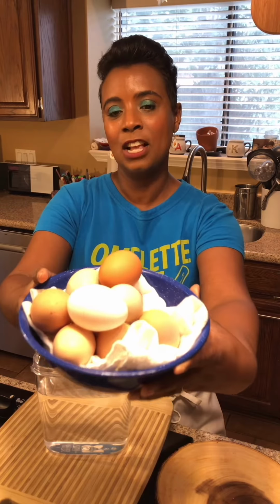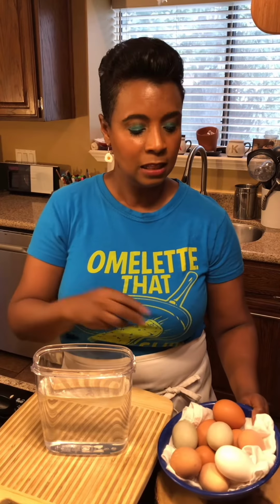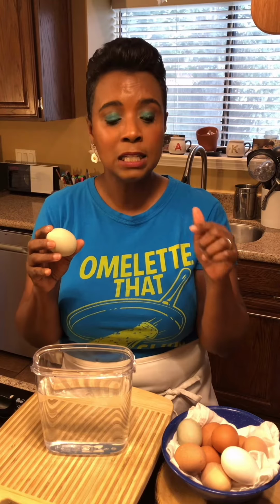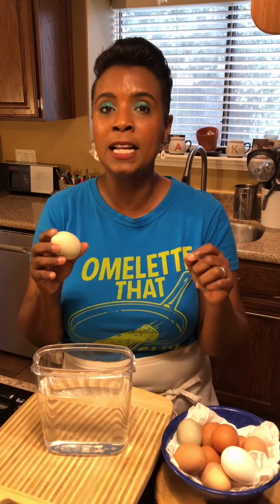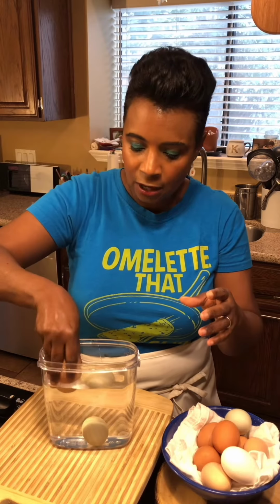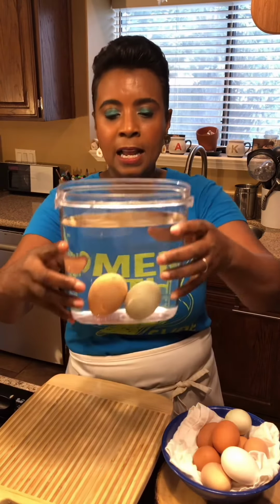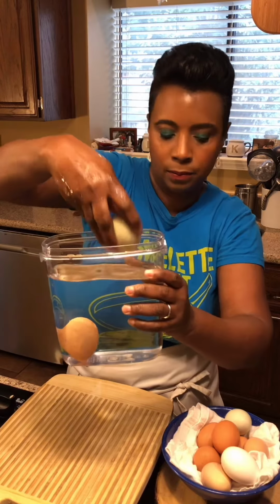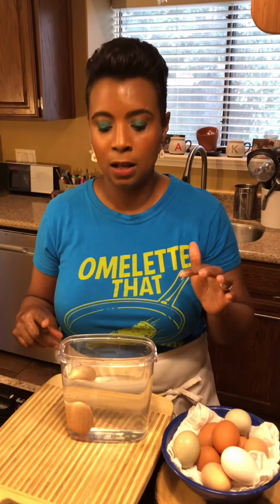Ep. 4 Getting your Eggucation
White, brown, green eggs, what makes a good egg?